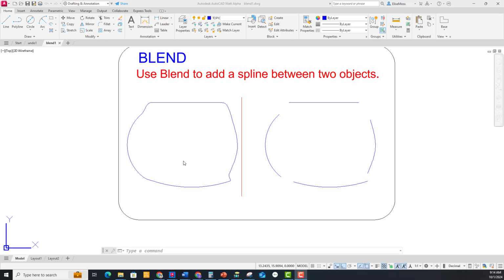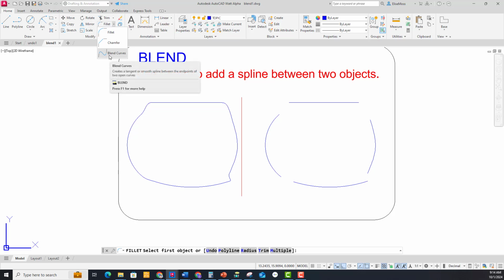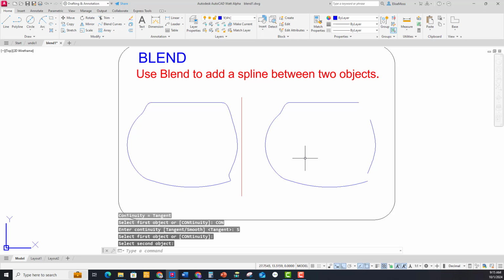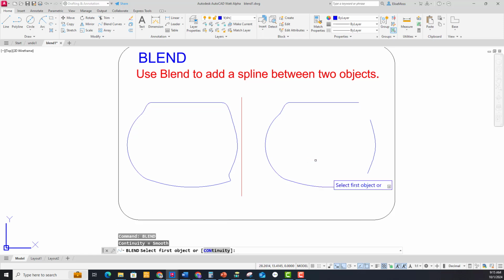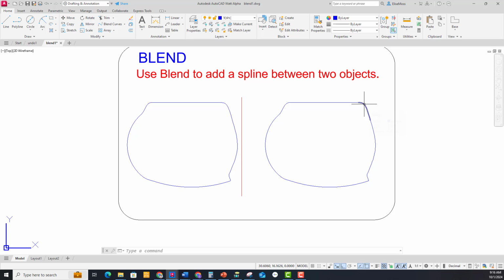ex5 24 blend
Using the BLEND command in AutoCAD